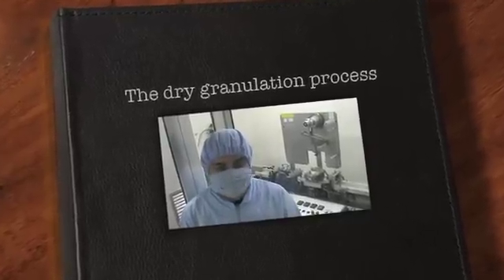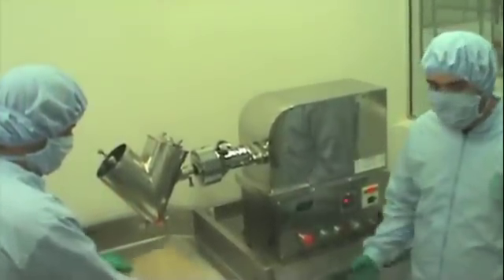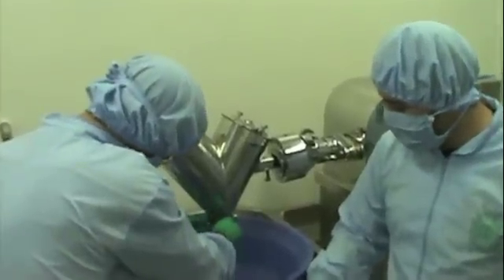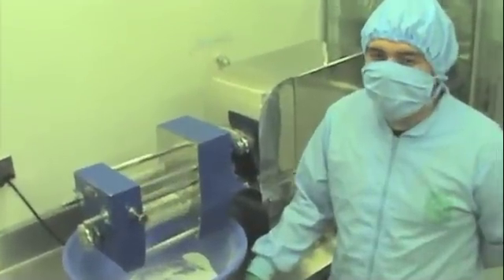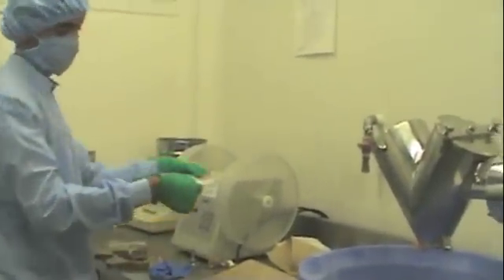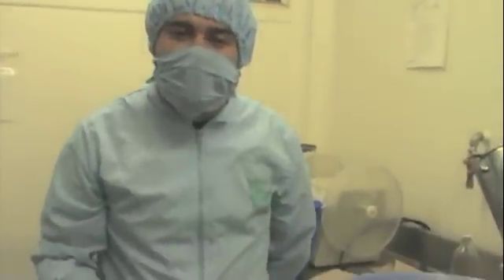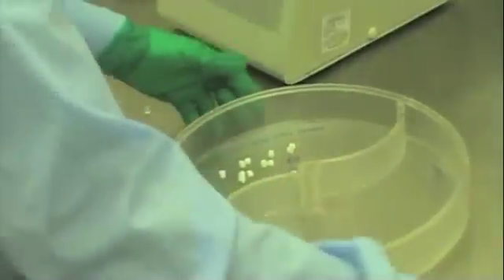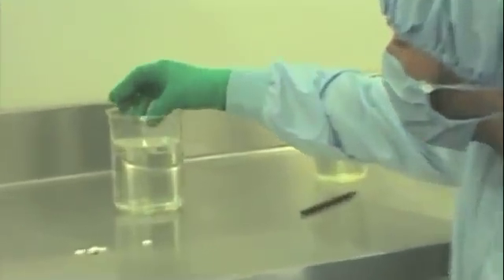Dry granulation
This video shows how to product metformin compacts by direct compression